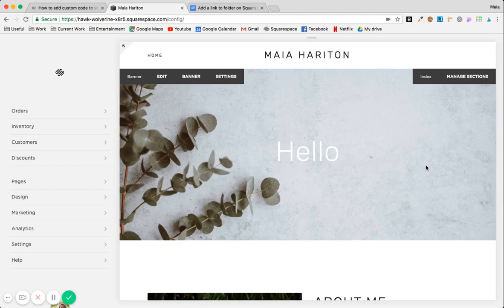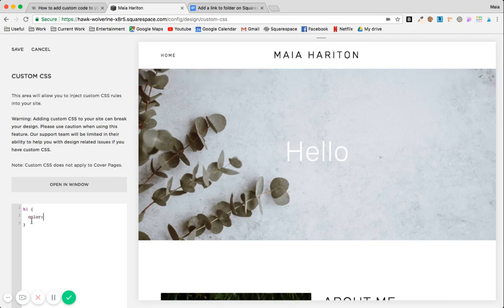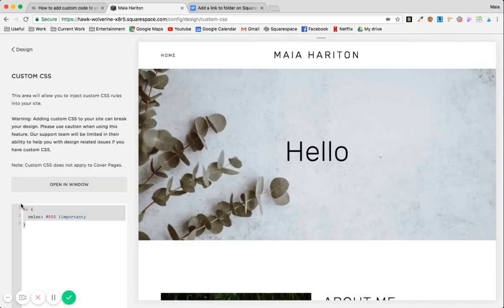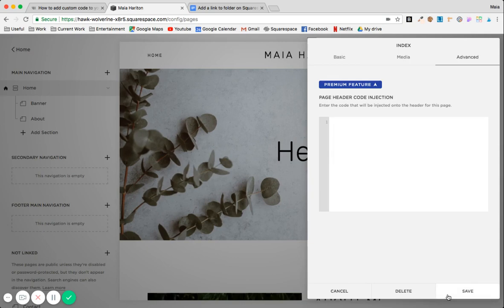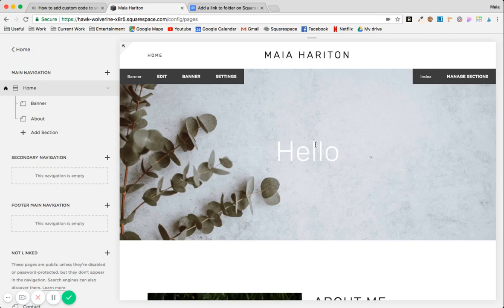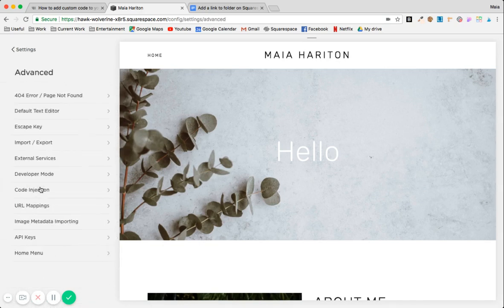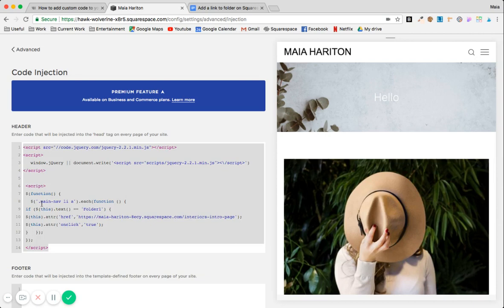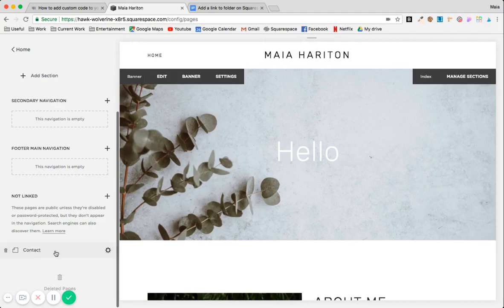How to add custom code to your Squarespace website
This video will cover how to add custom code to your Squarespace website. Whether you came up with the code yourself, found it in a blog or bought a plugin.

Here is the related blog post that goes over this in more details

I would love to hear from you! Please leave me any questions or video requests.